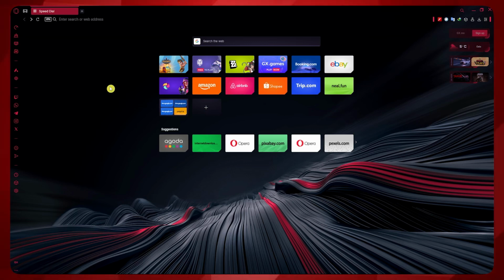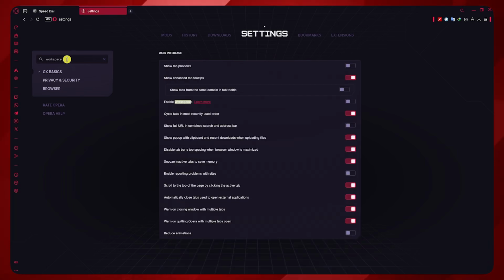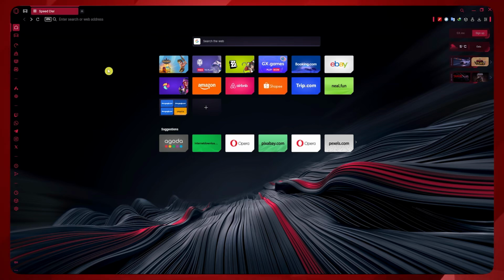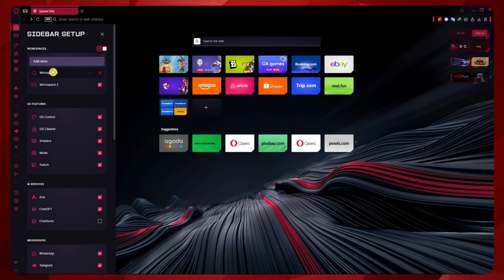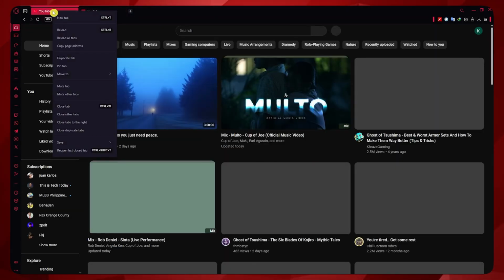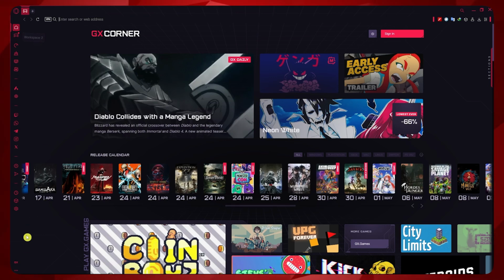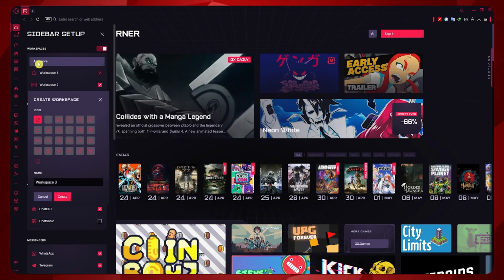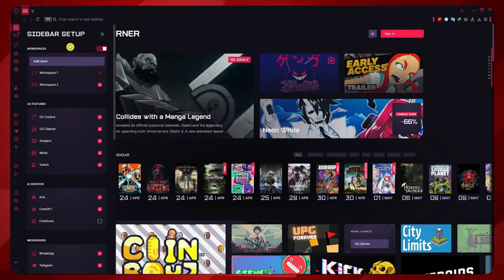How To Make Tab Groups In Opera GX